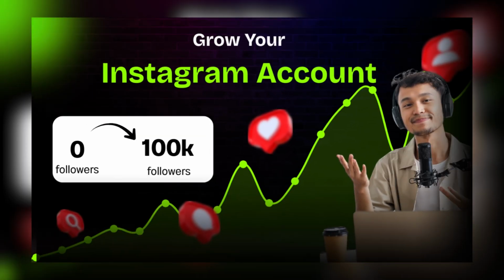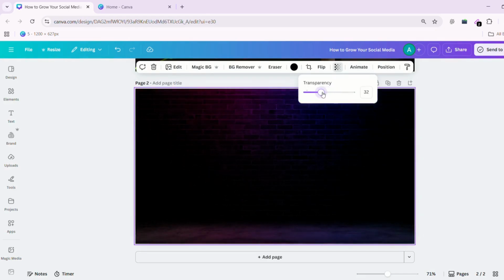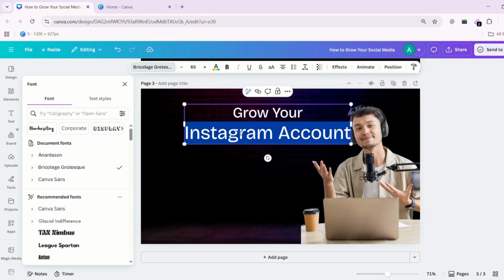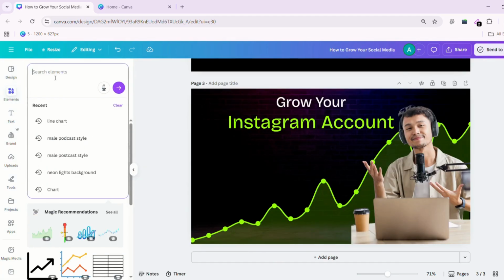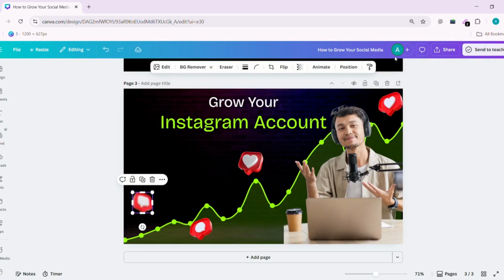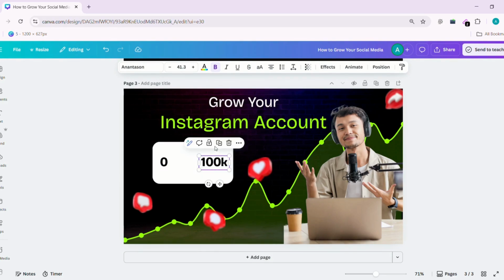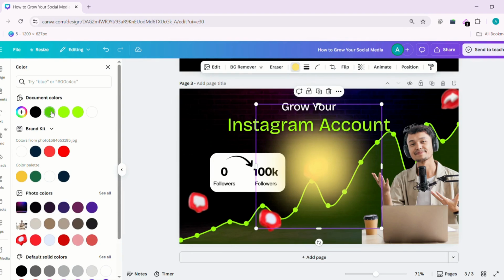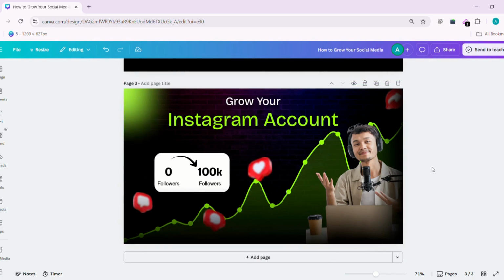YOUTUBE THUMBNAIL Design in Canva | Step by Step Guide for Beginners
This is a step by step tutorial for Youtube Thumbnail Designing in canva for beginners

👉 You will Learn:

Youtube thumbnail creation
Thumbnails in Canva
How to create thumbnail in canva
How to design thumbnails in canva

📢 Watch the entire tutorial to learn Thumbnail designing in canva